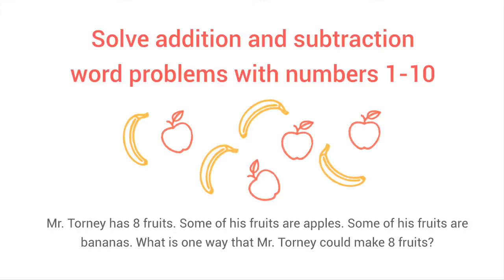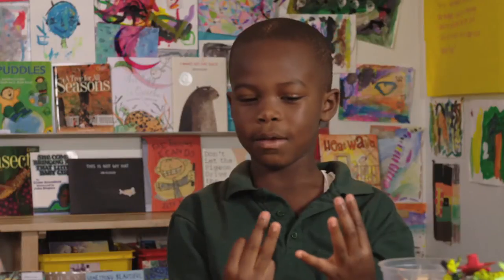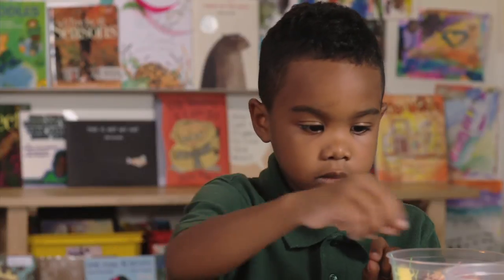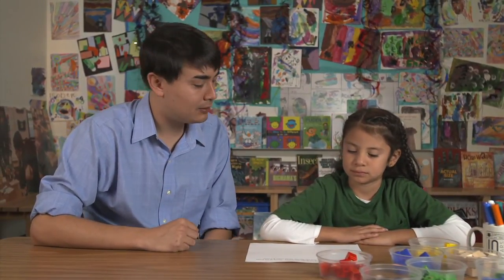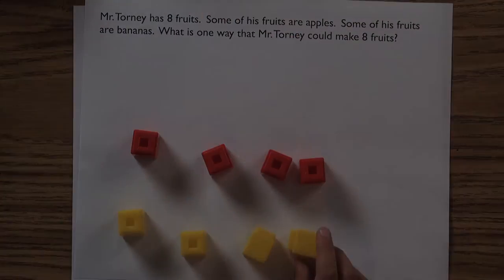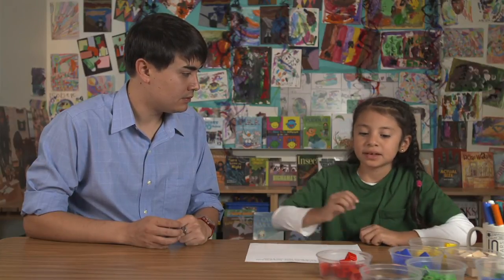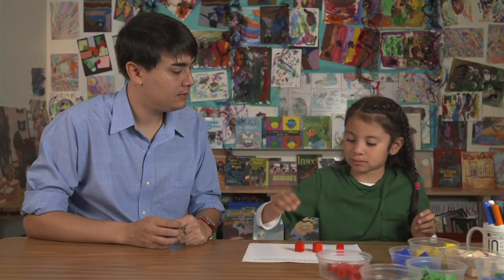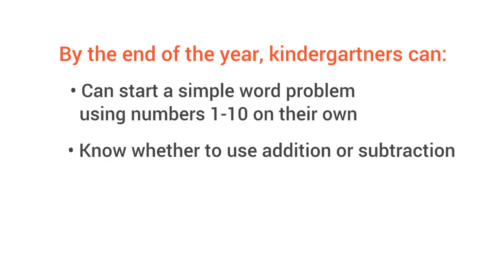Can your kindergartner solve simple word problems? - Milestones from GreatSchools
This video helps parents determine what types of word problems their kindergartner should be able to solve.